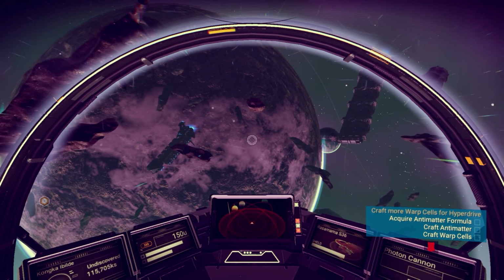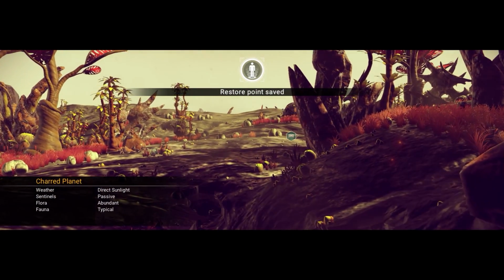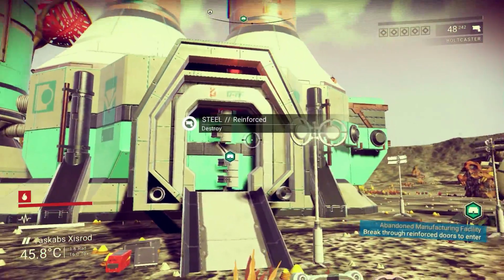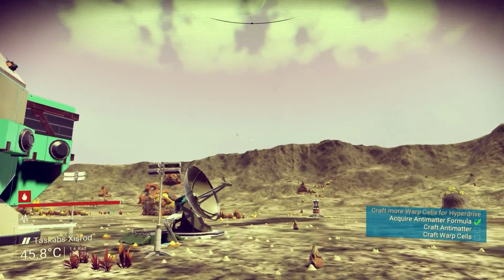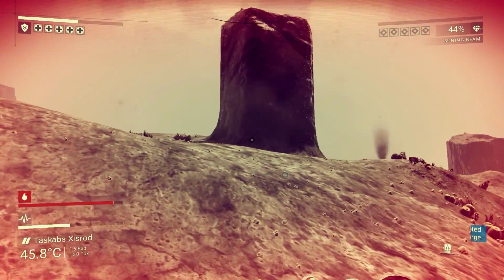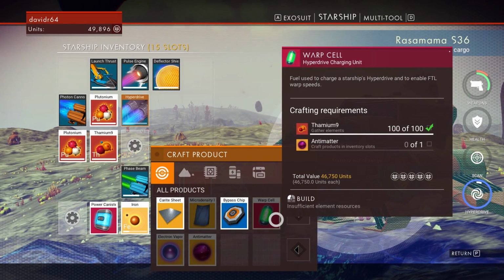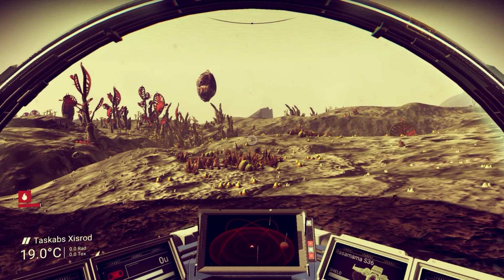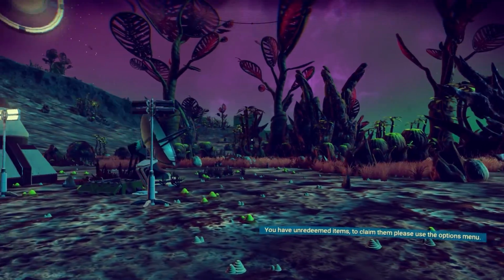No Man's Sky Gameplay (PC) - 009 - The Events at the Abandoned Manufacturing Facility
Things are getting a little more involved, now.